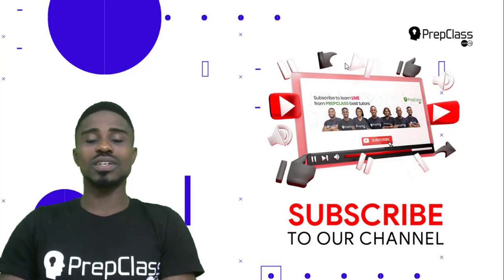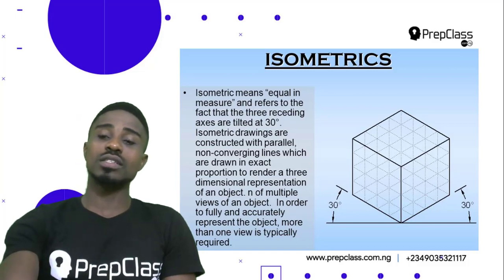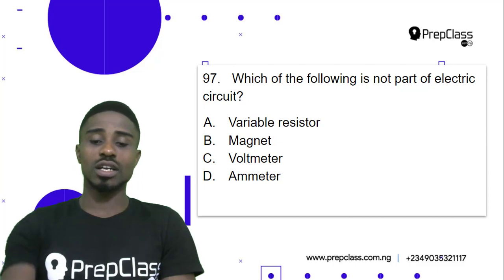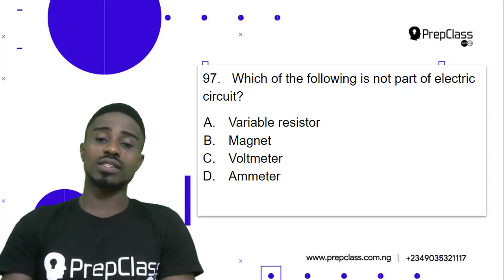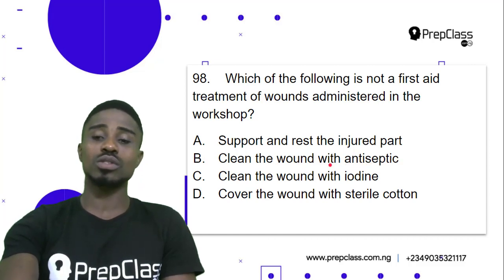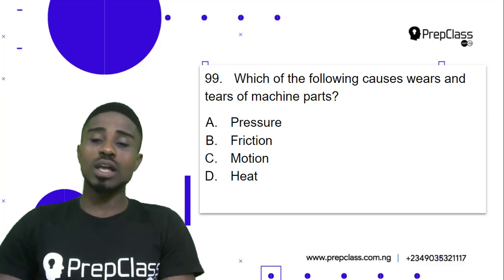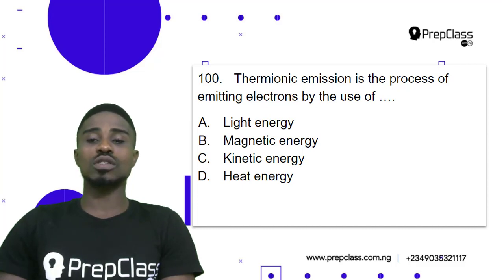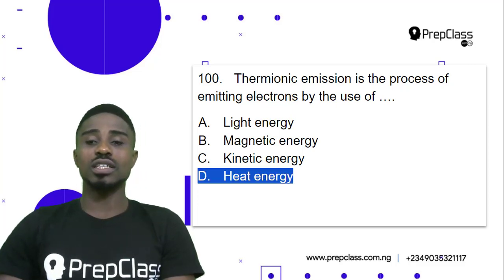JSCE 2016 Basic tech Past questions 96 - 100